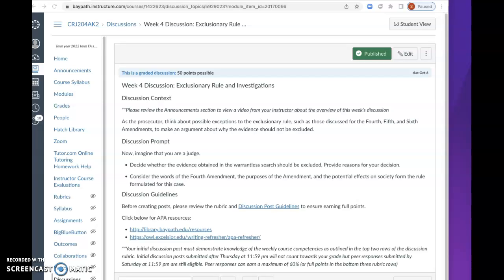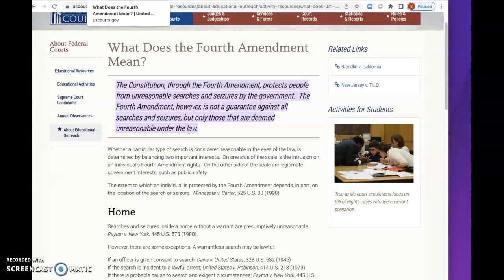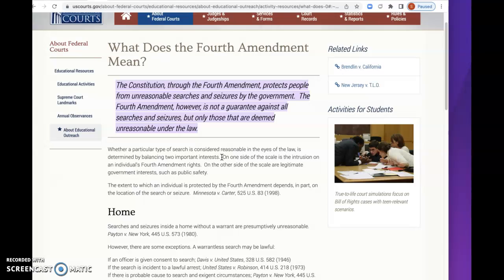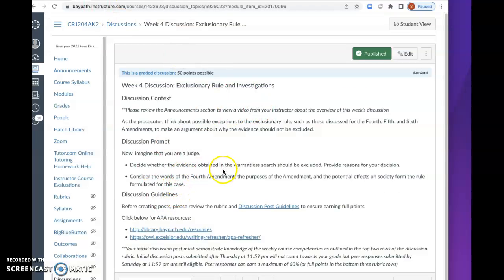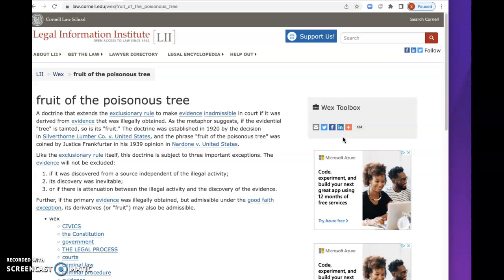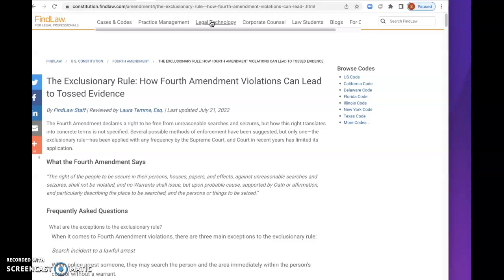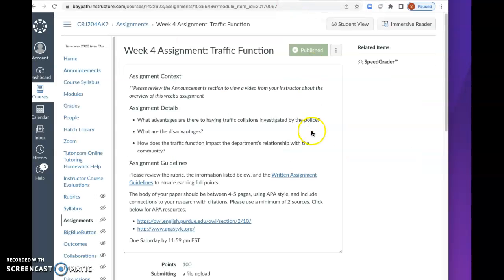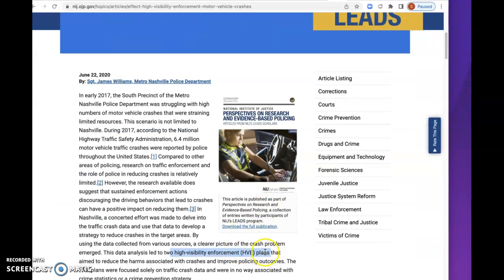week four crj204